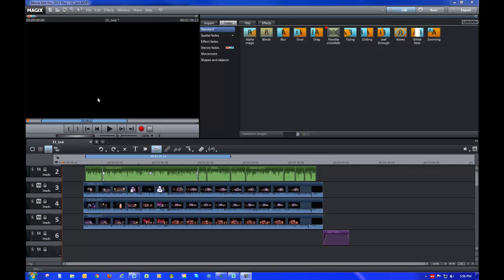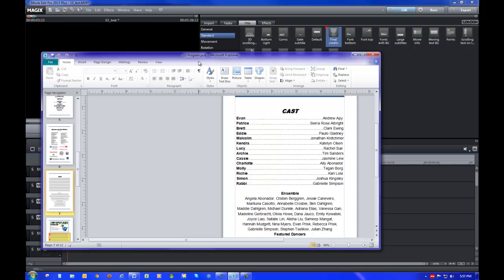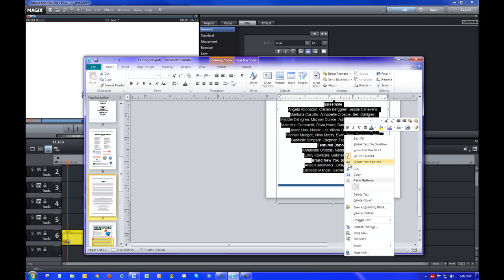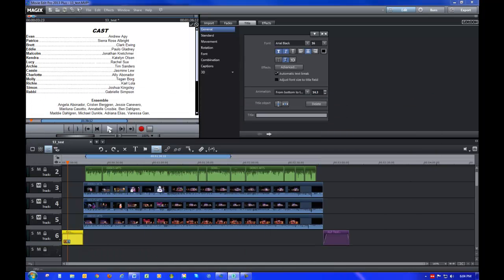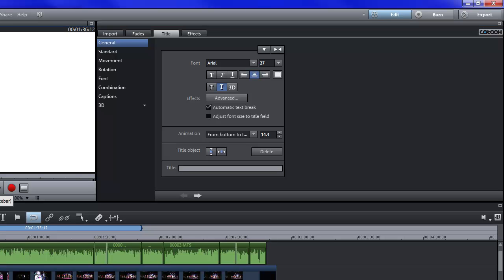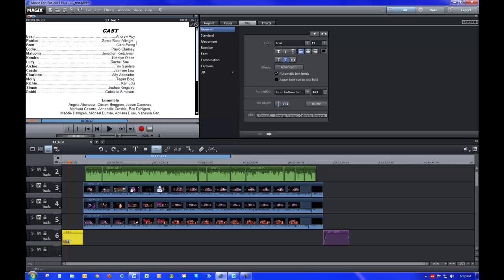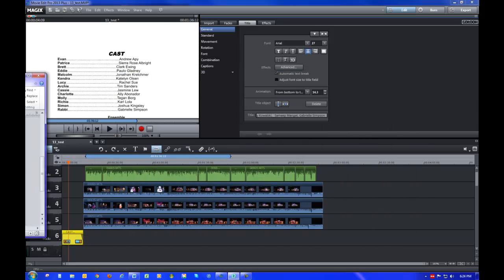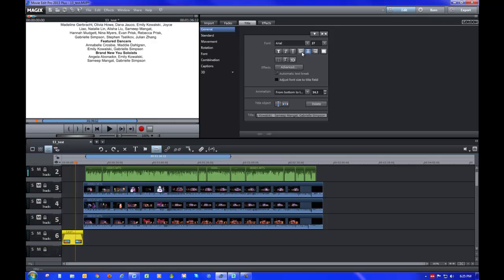Magix Video Edit Pro 2013 Scrolling Credits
How to cut/paste for scrolling credit rolls in Magix Video Edit Pro 2013.